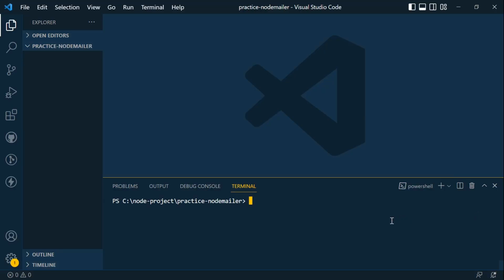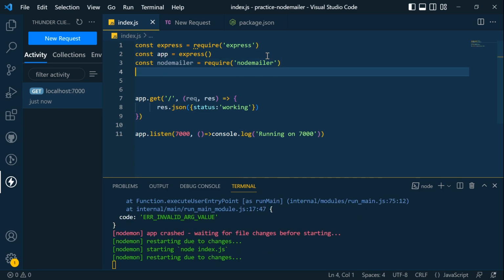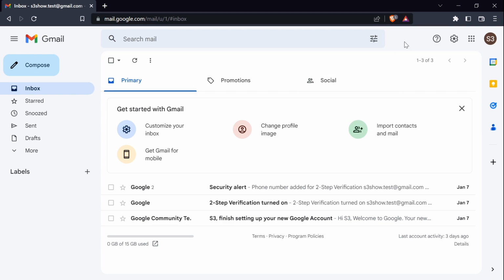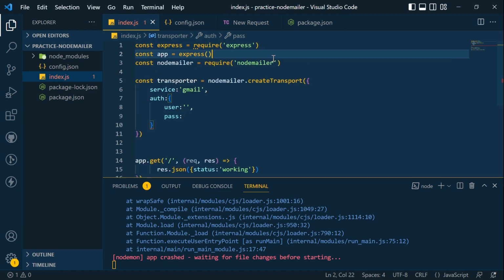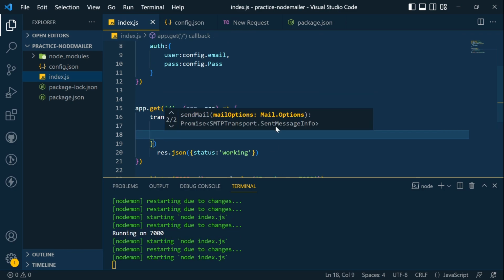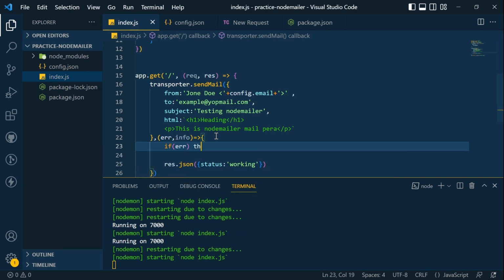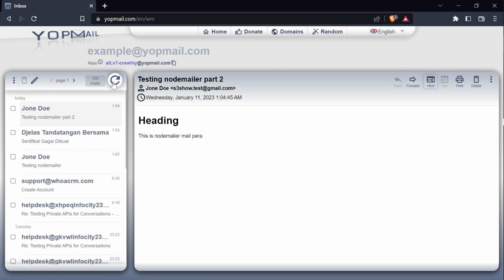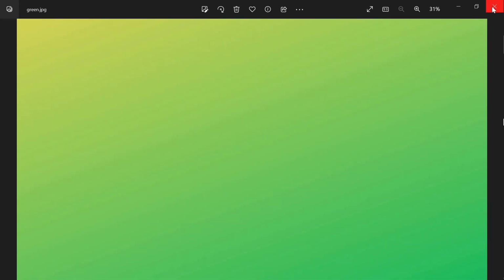Nodemailer: Send Emails with File Attachment Using Node.js 📧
In this Video, We Cover the Nodemailer package.

Nodemailer is a module for Node.js applications to allow easy as cake email sending. It supports Unicode to allow sending emails in any language and is also available as  npm package. It provides a simple interface to send emails using SMTP, Sendmail, or Amazon SES. It also supports attachments, HTML content, embedded images, and much more. Nodemailer is a great tool to quickly and easily send emails from your Node.js applications.

BLOGS
Medium Blog on most asked Javascript Questions